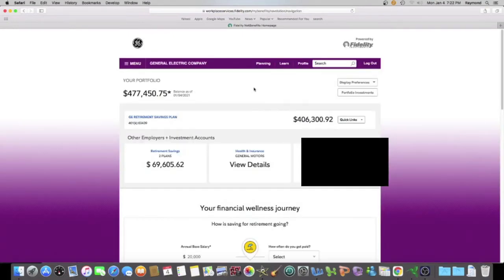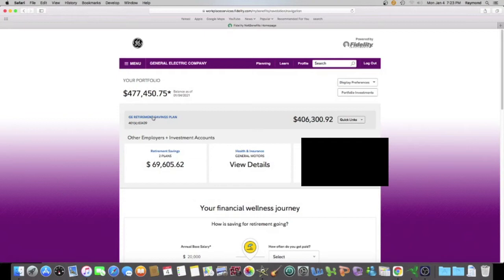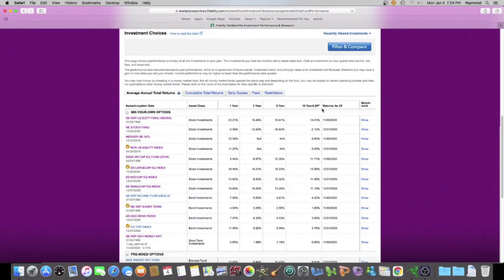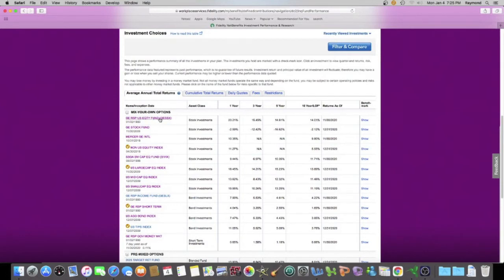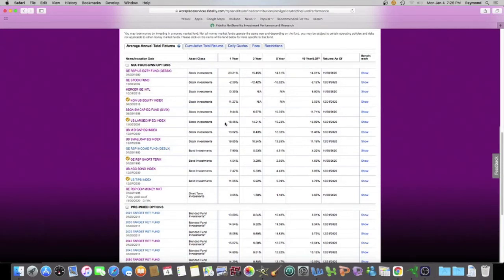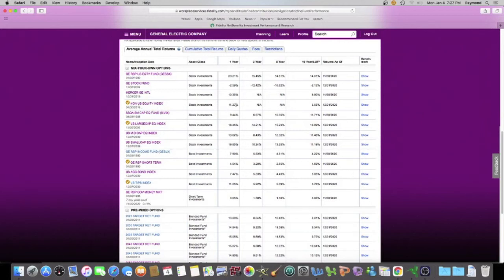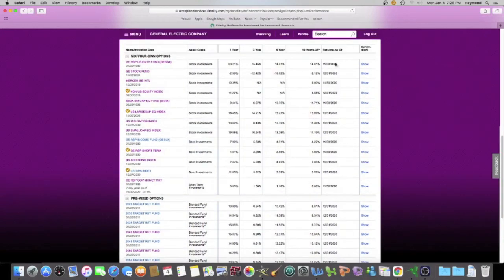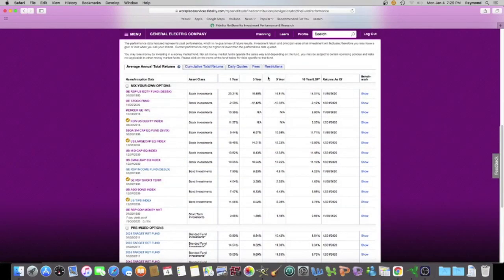👂🏿401k Average Annual Total Returns will tell you past fund performance. Here's how to use it!📋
Follow my ups and downs in the stock market!

I log into my 401k account so you can see my investments.  If you like a winning fund, look at the Average Annual Total Returns.  It will tell you about that past but you have to stay on top of the fund to make sure you have a big nest egg for the future!

You can go over to StocksAndRentals.com to make comments and find a ton of articles to read and while you’re there, you can download a free rental lease, inspection report, and rental application if you want to become a landlord.